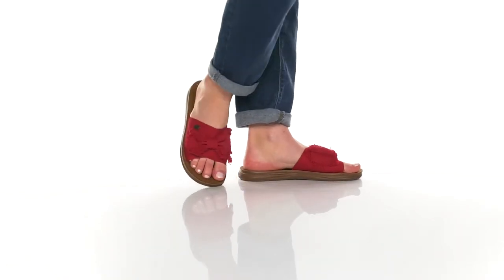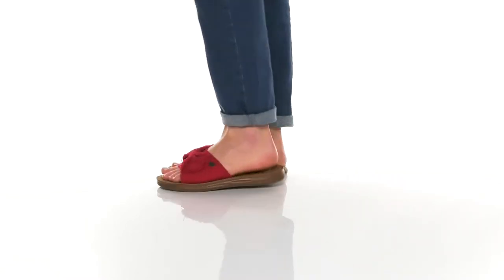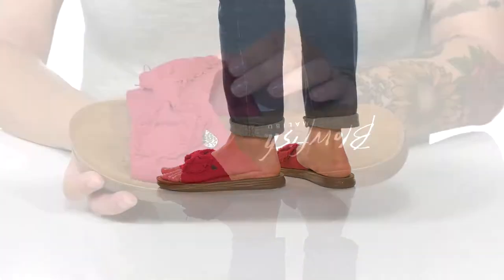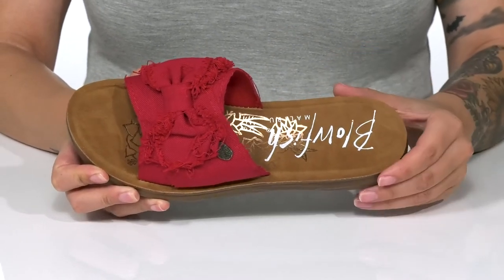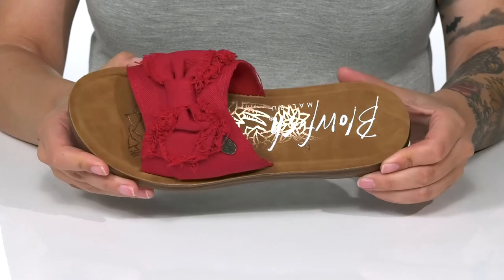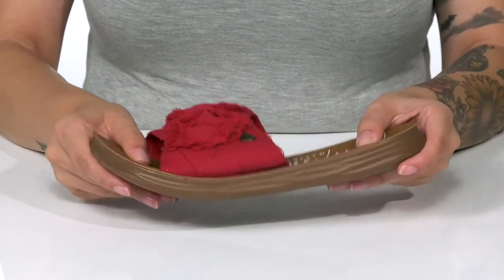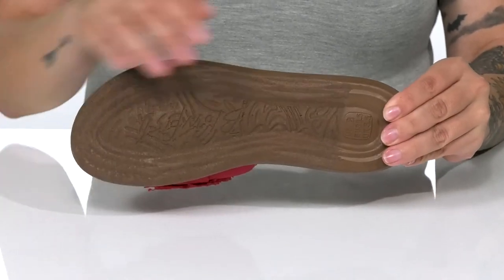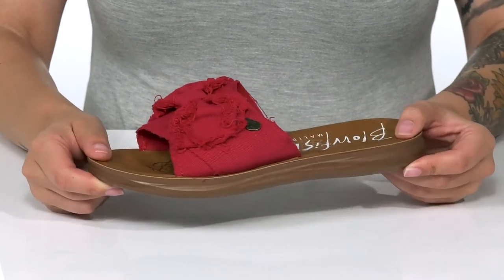Blowfish Saturn SKU: 9506087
Slide into summer in the Blowfish&reg; Saturn sandals.
Slip-on design.
Round open toe.
Cushioned footbed.
Textile upper, lining and insole.
Textile outsole.
Imported.